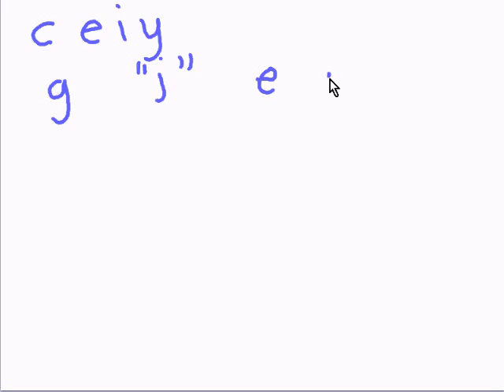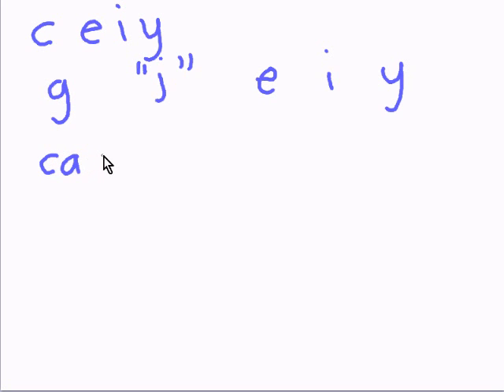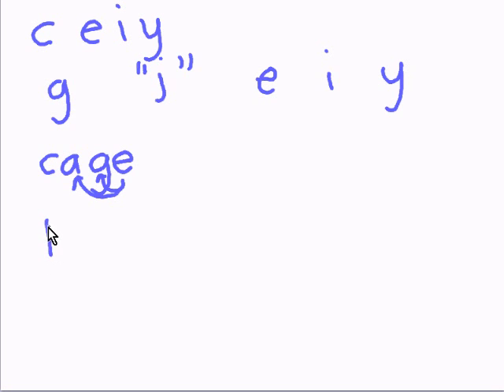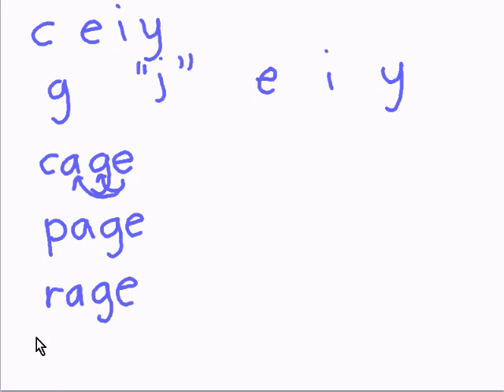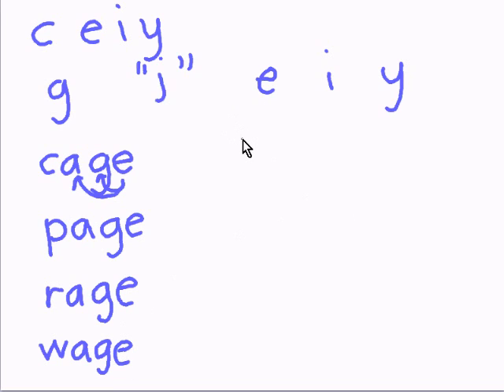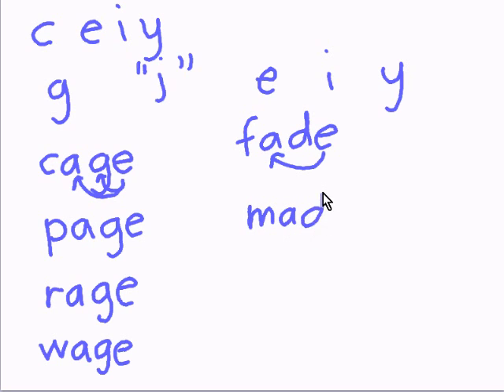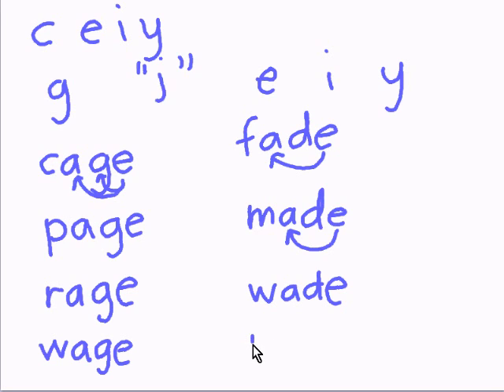Spelling Lesson 24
spelling with Tarnya